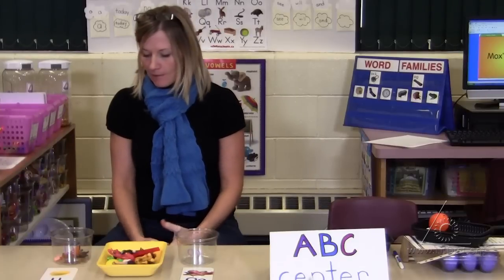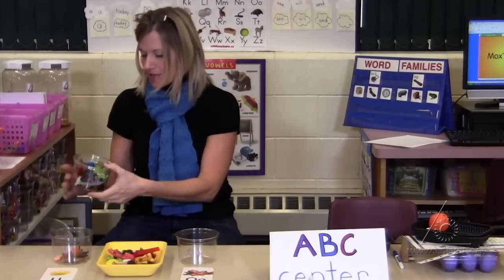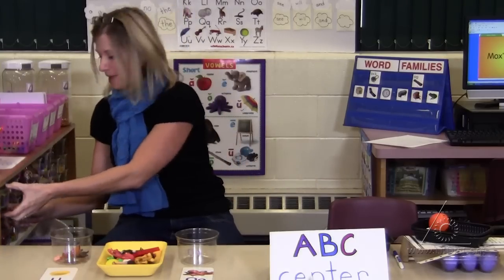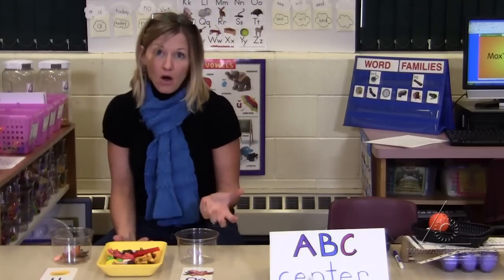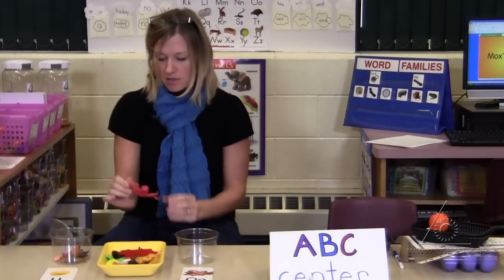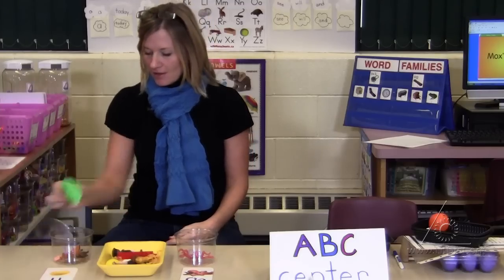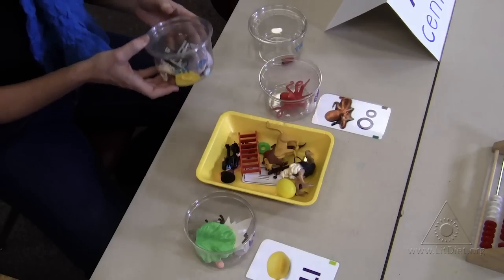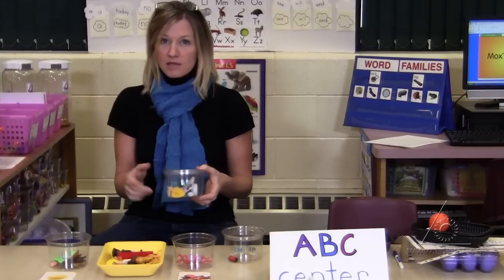Naming Objects from the Sound Bin: Building Awareness of Initial Phonemes (Virtual Tour)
Students identify the initial sound of a found object and place the object in the correct sound bin. and do a virtual tour of this teacher’s classroom for more free teaching activities and virtual classroom tours.